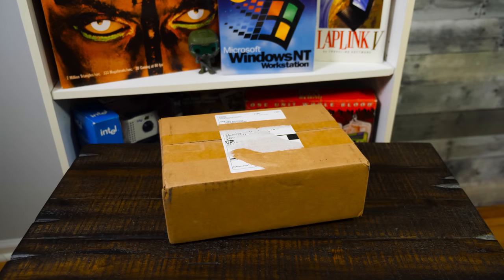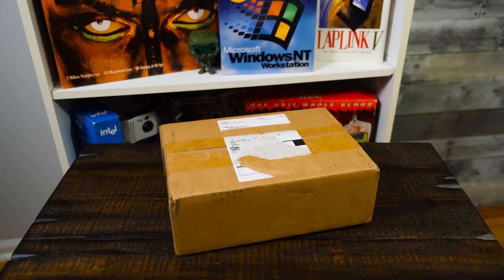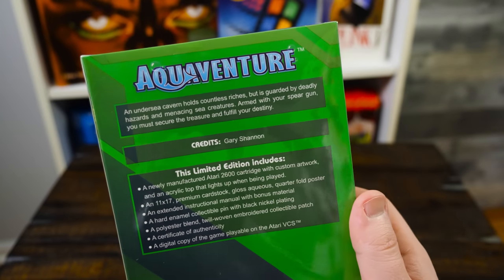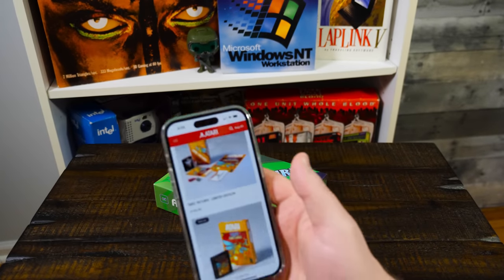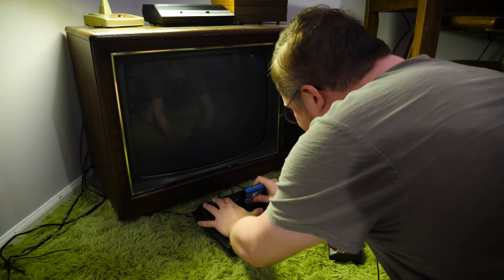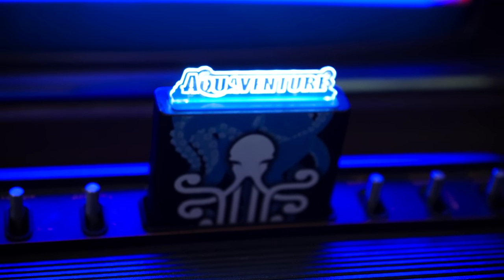Checking Out a New Atari 2600 Cartridge: Aquaventure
"Atari" is selling new Atari 2600 games in 2022? Yeah kind of! They sent me this copy of Aquaventure from 1983 to check out – a game that was never officially released as a cart, until now. And it glows! So let's unbox it and try it out on the Zenith TV in my retro room.